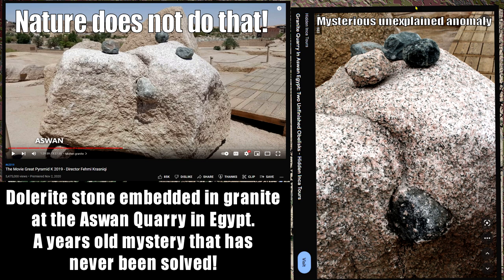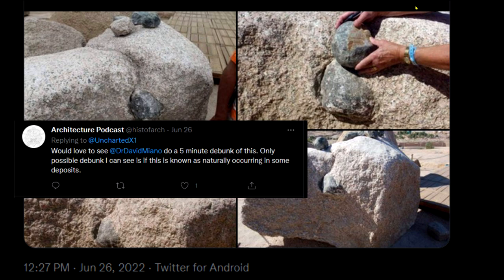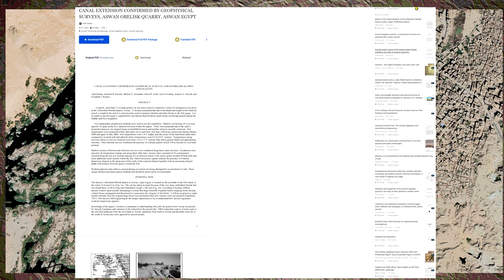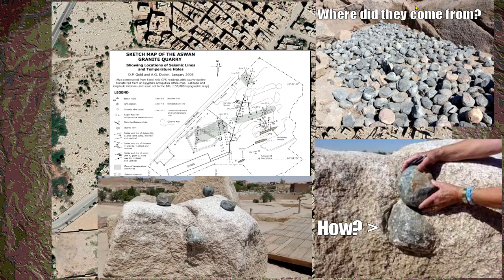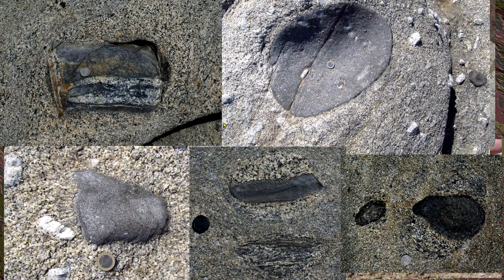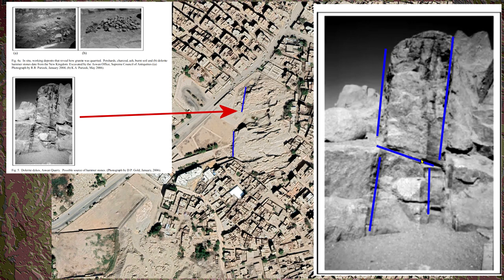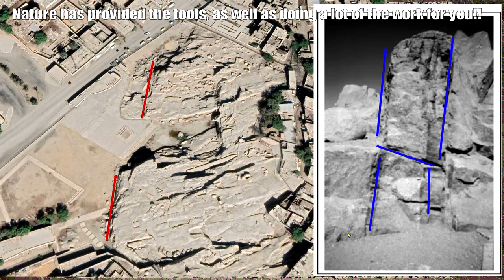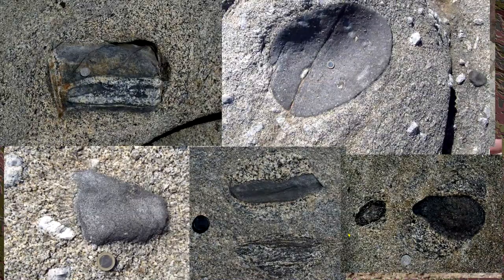Mysterious Anomaly of the Unexplained Mystery Dolerite Stone Embedded At The Aswan Quarry.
One of those perennial mysteries that are regularly recycled is the mysterious dolerite stone embedded in granite at the Aswan quarry in Egypt.
It's been a mysterious unexplained mystery for years.
It can't be explained therefore. LAHT?
The skeptics must debunk it, we have no responsibility when it comes to answers. We're just asking questions therefore the burden of proof is on the corrupt establishment to give answers.

Curious how the geologists linked to LAHT haven't answered this one.